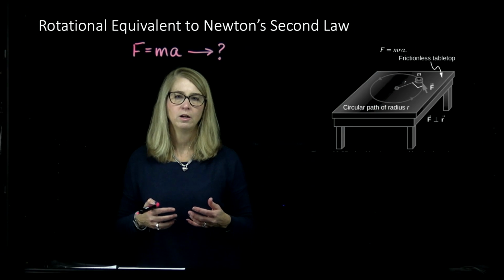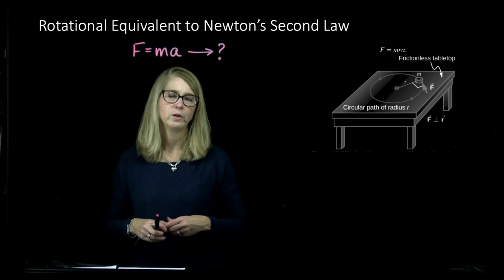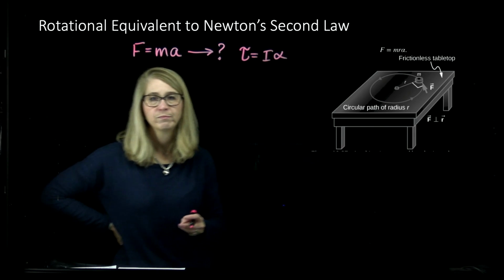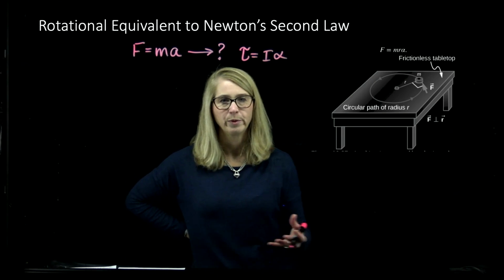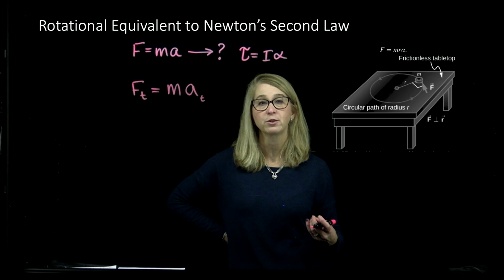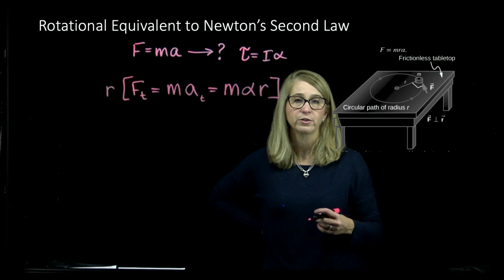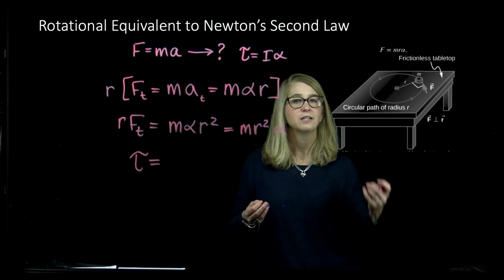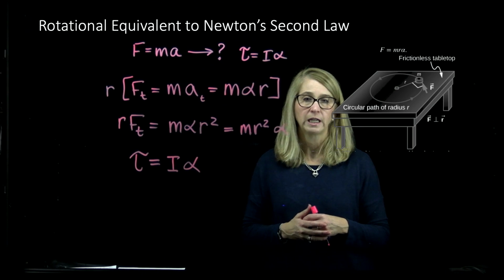Torque, moment of inertia, and angular acceleration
What is the rotational equivalent to F = ma?